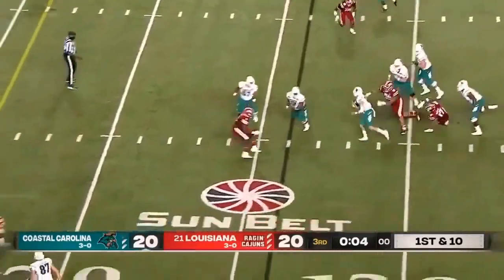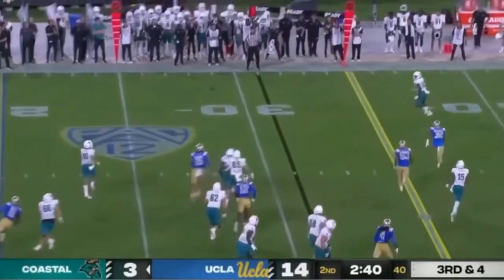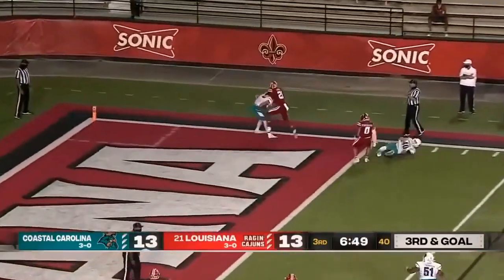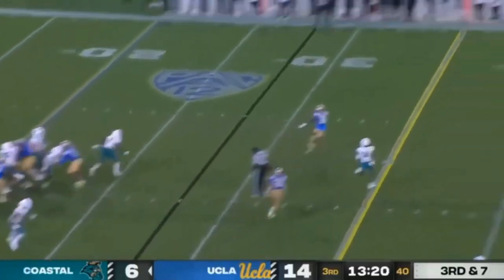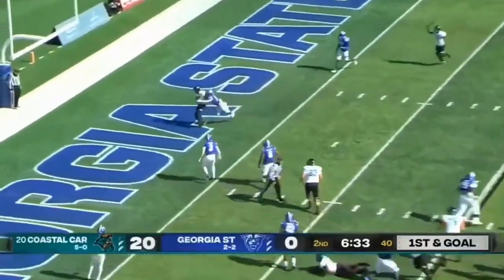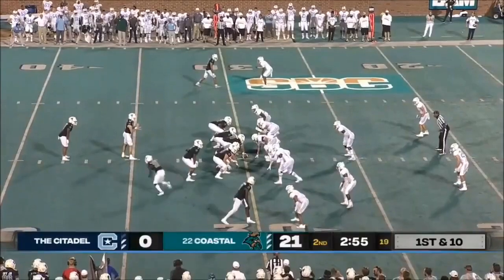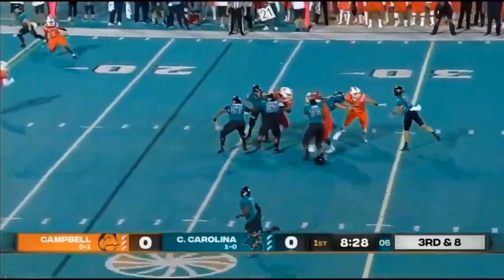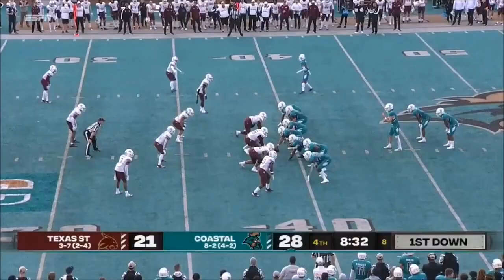NCAA Transfer Highlights-Coastal Carolina QB Grayson McCall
All Footage is owned by the TV Provider and the YT channel @hyperhighlights3466